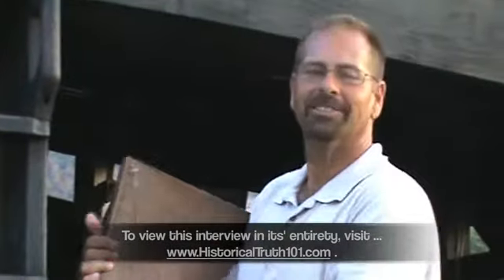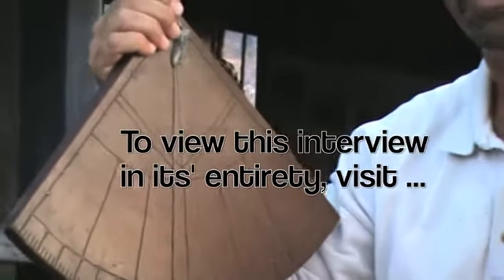Captain Kyle Friauf - Replica of the Niña